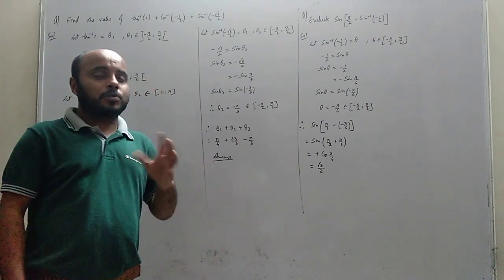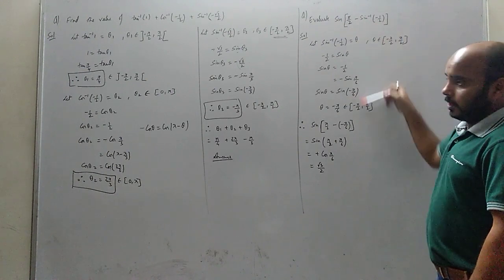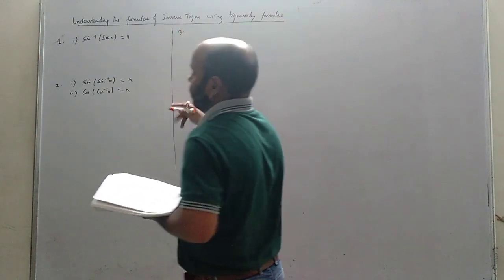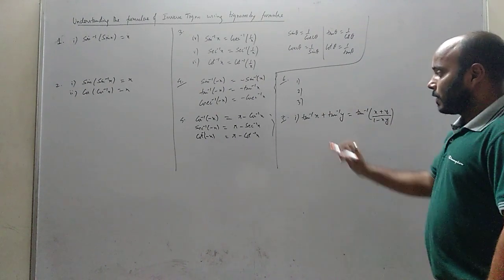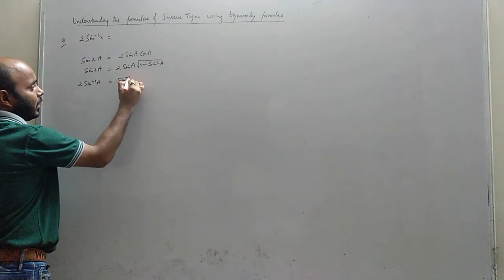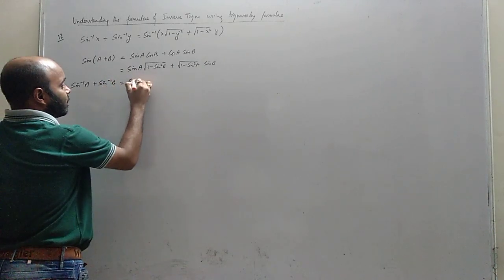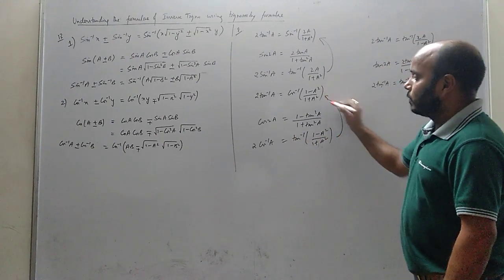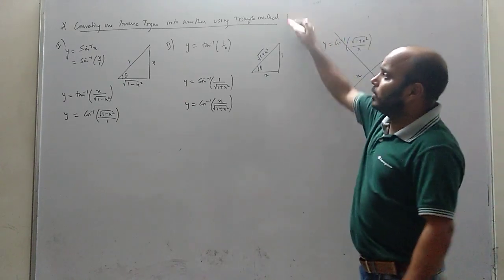Inverse Trigno Part 2